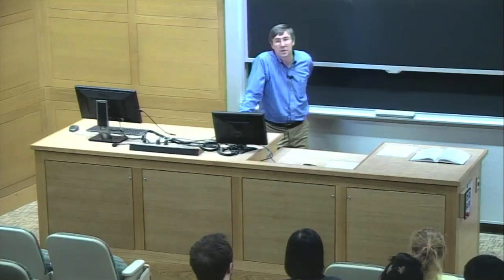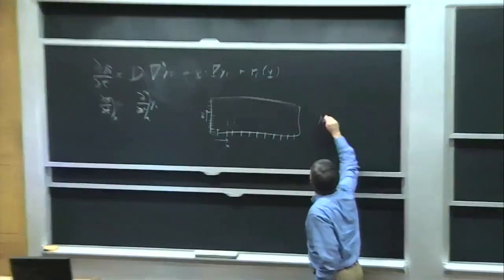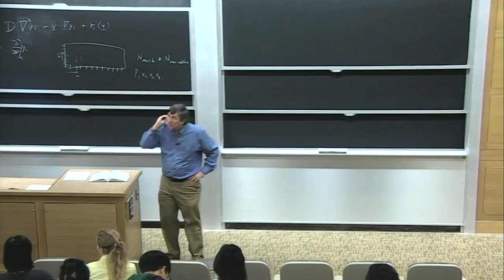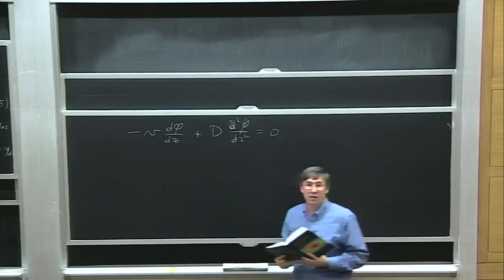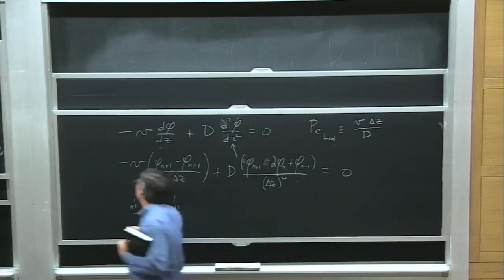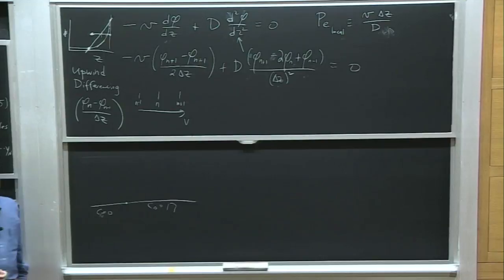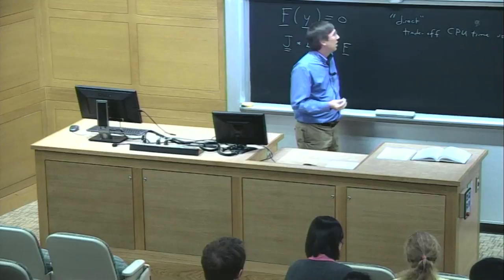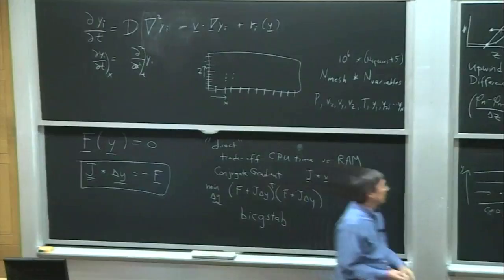22. Partial Differential Equations 1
Instructor: William Green

Students learned to solve partial differential equations in this lecture.